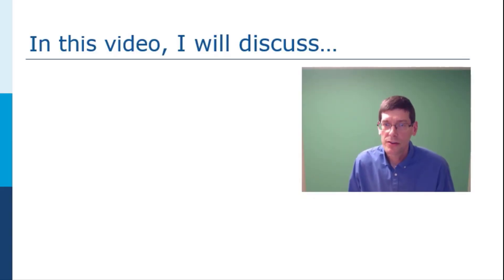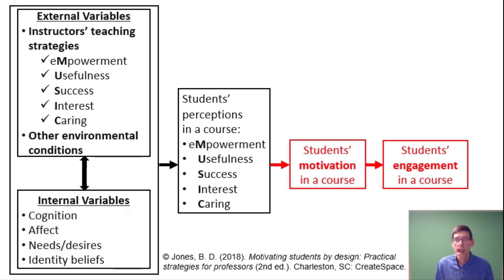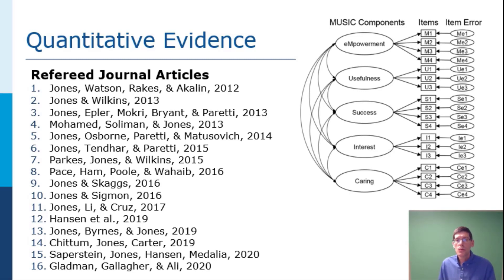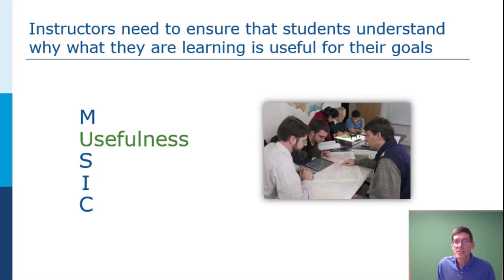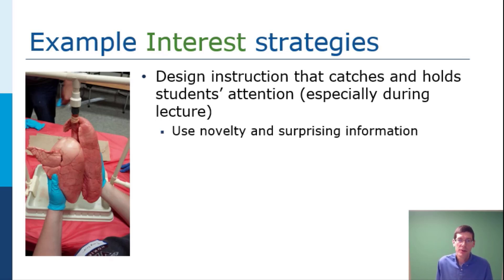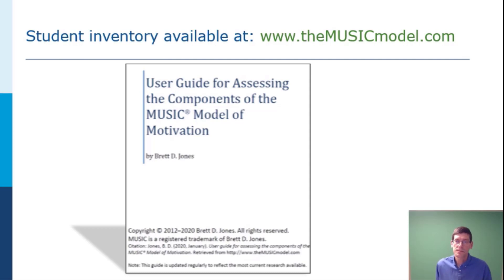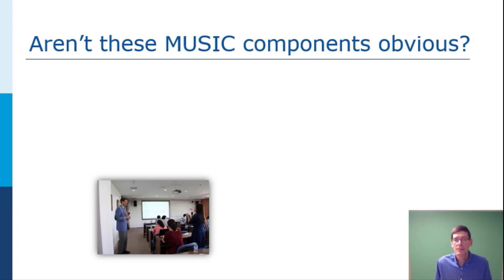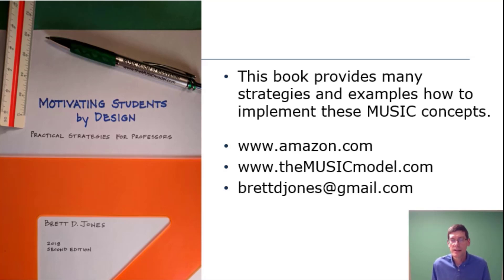Motivation Strategies for Medical and Healthcare Courses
I discuss (1) the motivation science behind student engagement and (2) strategies to motivate students in medical and healthcare courses.